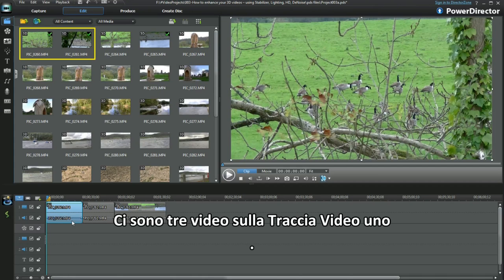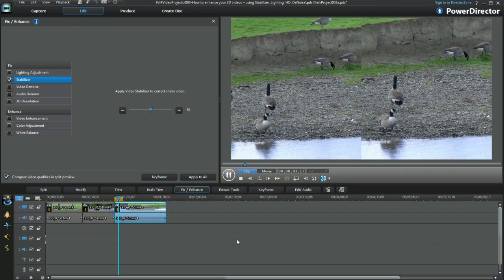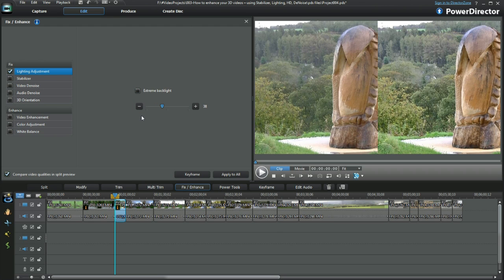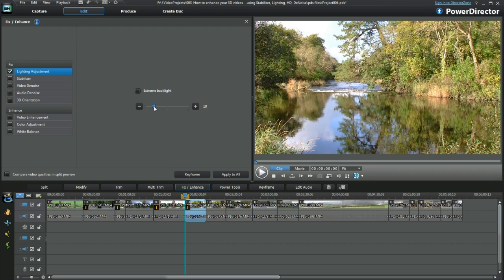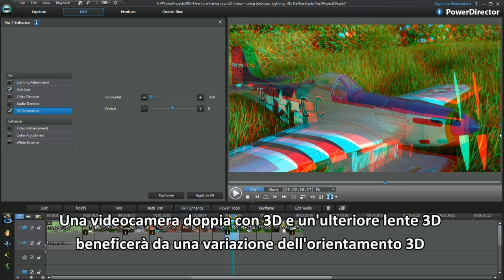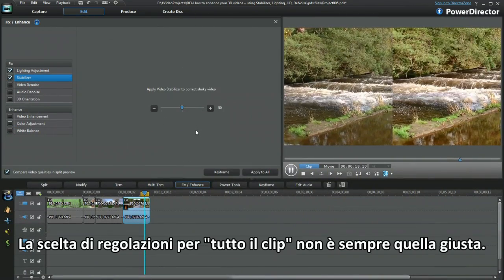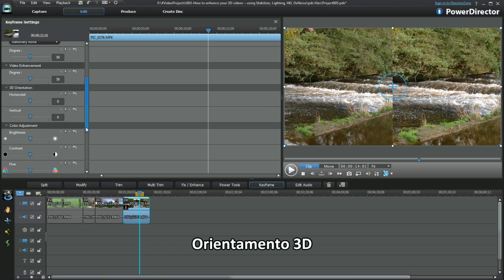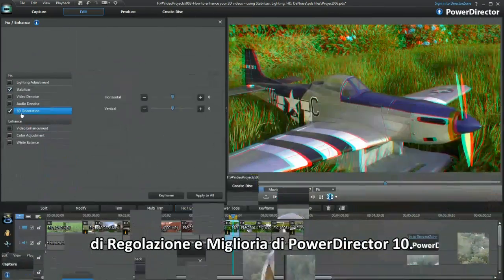PowerDirector 10 Tutorial - Come Migliorare i tuoi video 3D